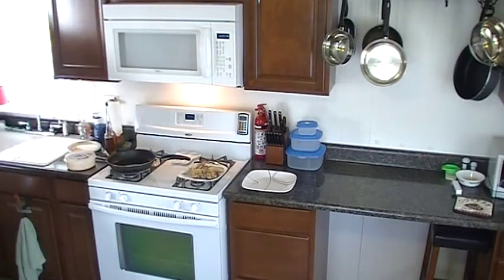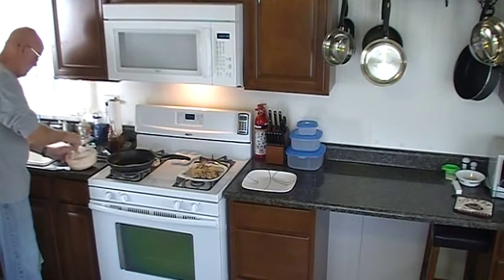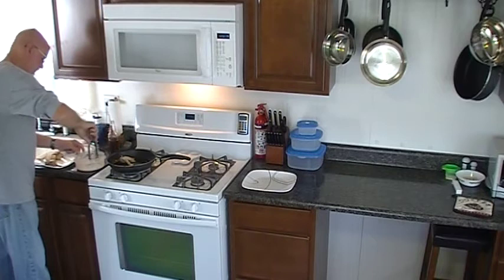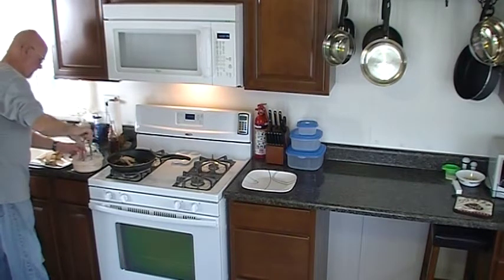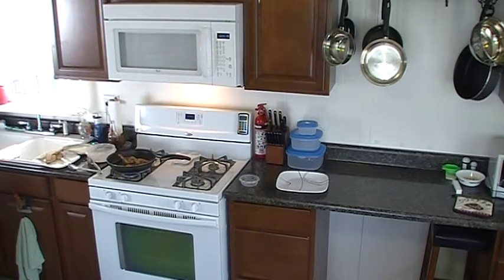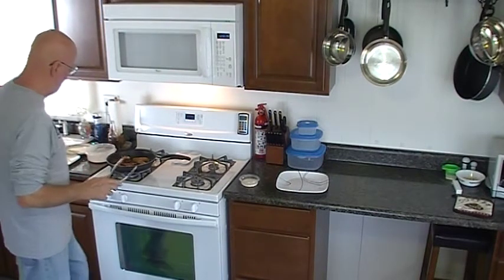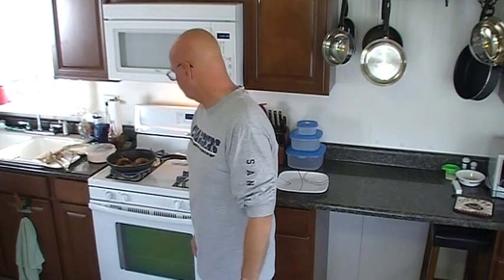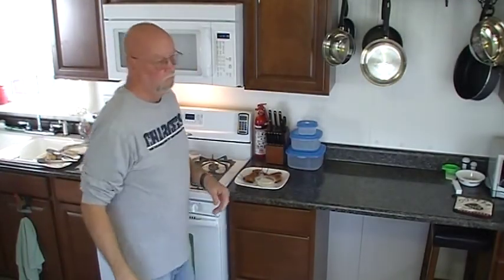facebookcook Pecan-Tempura Batter Fried Chicken Wings!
Jeff is in the kitchen today making an original recipe. Pecan-Tempura Batter Fried Chicken Wings!